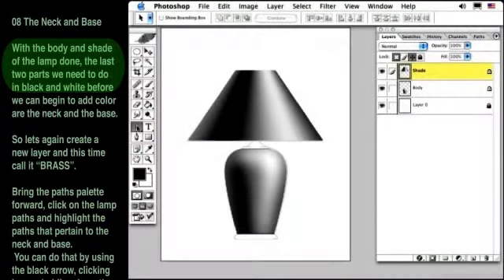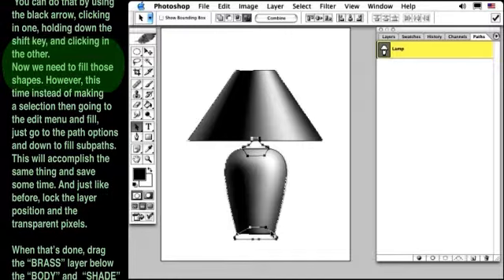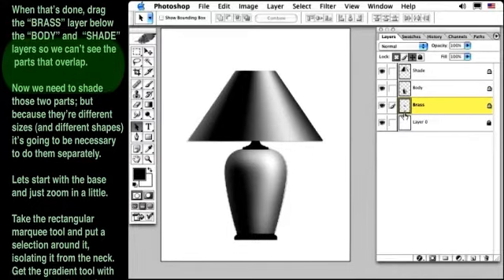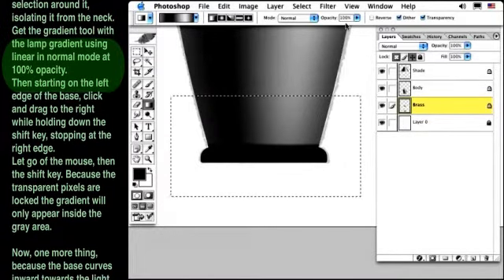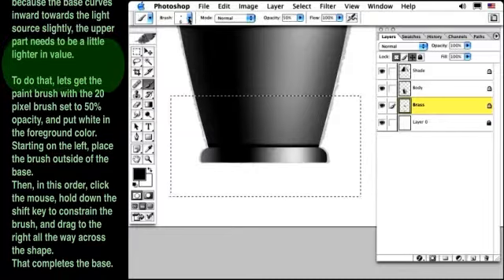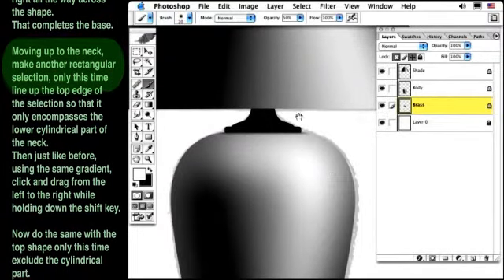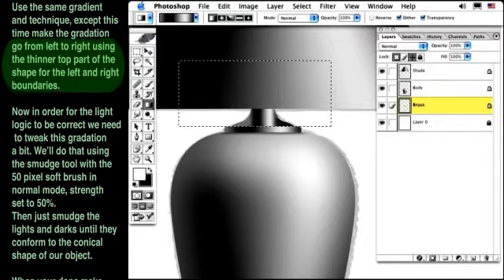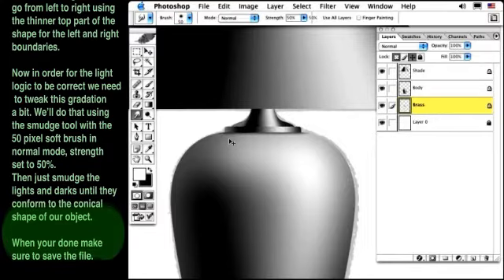PSD Tutorial: Lamp illustration 08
This sub-titled video is the 8th in the series of 20 step-by-step tutorials that will teach you how to use Photoshop as an illustration tool.

In this video we will be painting in the darks and lights on the neck and base of the lamp. We will be working with the Gradient Tool, Path Selections, and Smudge Tool.

Support files relating to this part of the lamp illustration can be freely downloaded from my by clicking on the "Free Photoshop Tutorials" icon.

This Lamp illustration is one of the assignments required by my students at Santa Monica College. If you are interested in creating realistic product illustrations I recommend that you follow along with this tutorial.

NOTE: This tutorial was done in Adobe CS1 but is easily translated to any version of Photoshop.